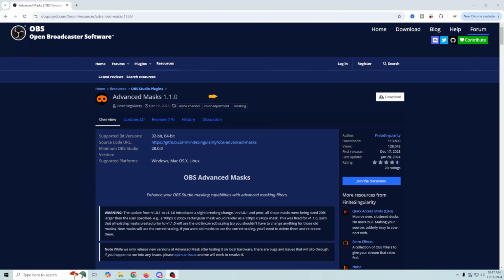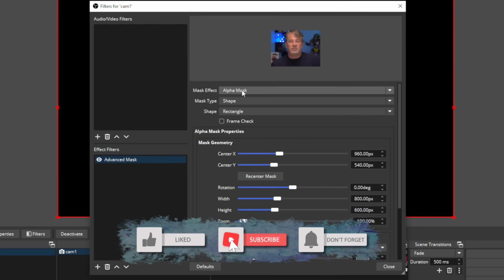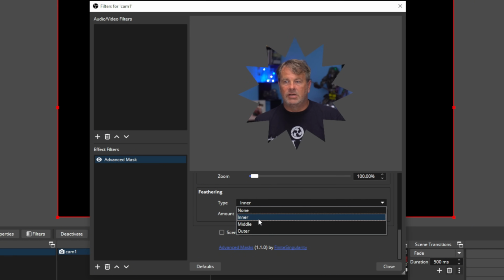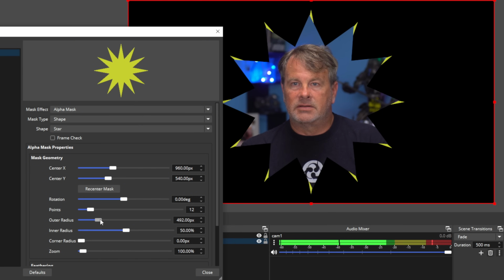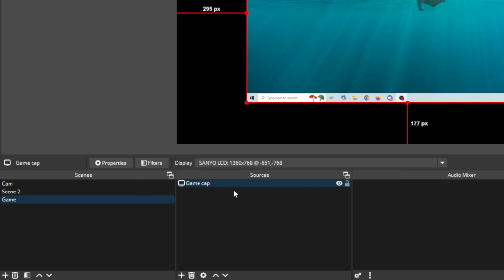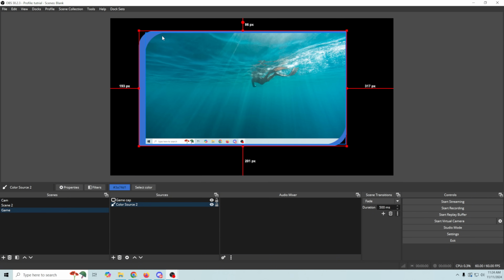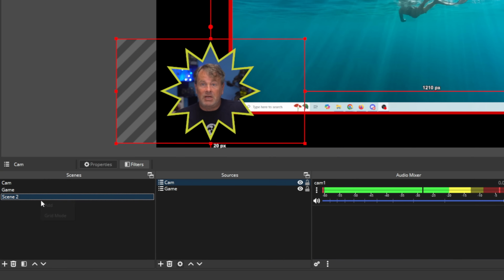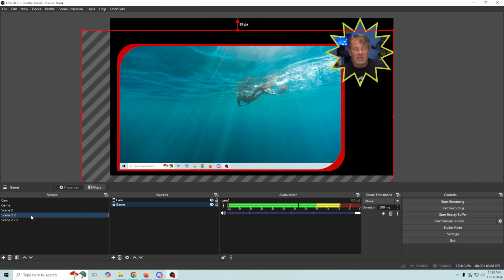I'M OBSESSED With This NEW OBS Plugin!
Discover the latest game-changer in the world of live streaming! In this video, I'm excited to share with you my latest obsession - an OBS plugin that's taking my streams to the next level! Whether you're a seasoned streamer or just starting out, you won't want to miss this plugin that's changing the game. I'm diving into all the features that make this plugin a must-have for anyone serious about live streaming. So, what are you waiting for? Dive in and let's explore this amazing plugin together!